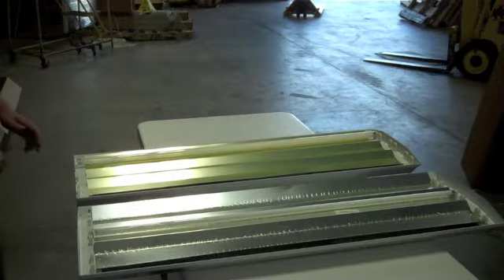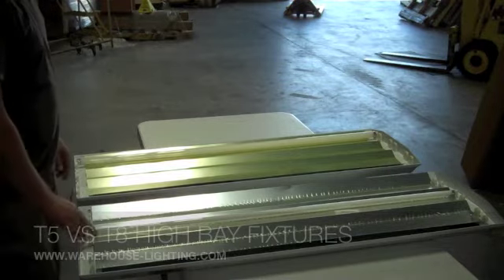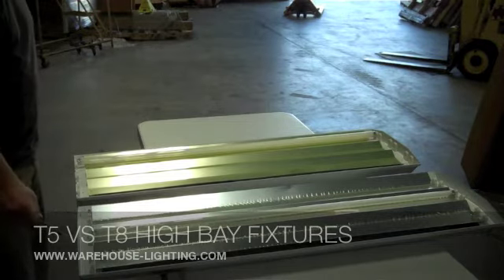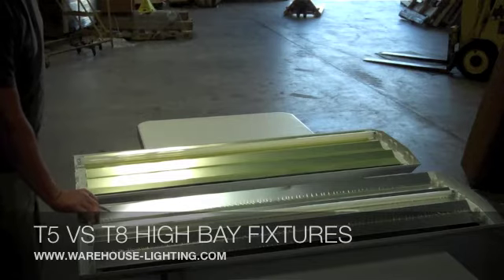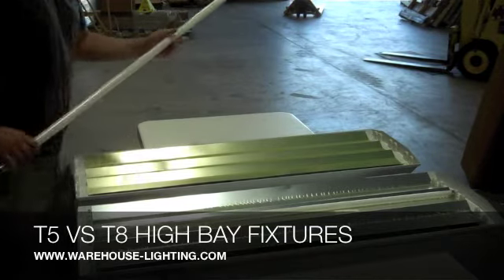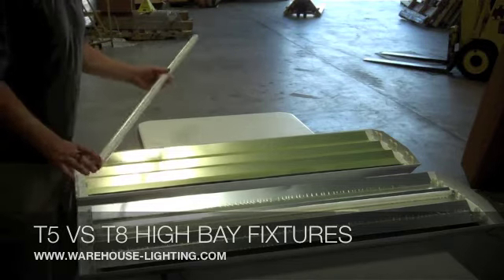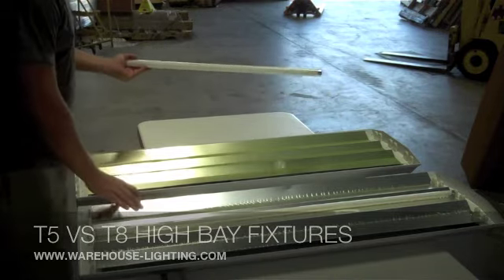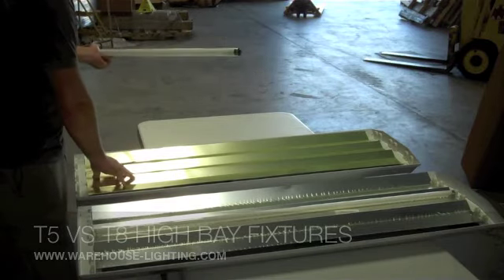T5HO vs T8 Lighting Fixtures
This is a frequently asked question. I will explain size of lamp (bulb), wattage of each lamp, lumen output, energy savings and equivalent lighting fixture (how many lamps are equal to the same output).